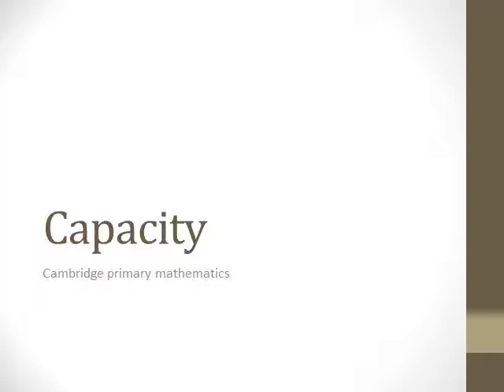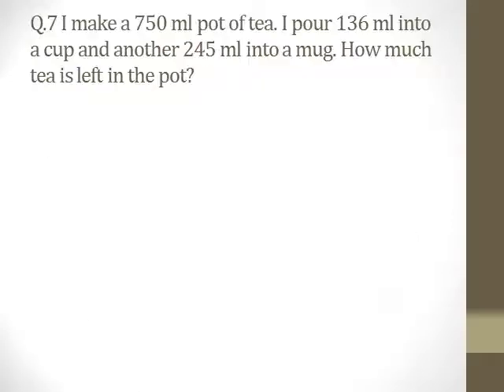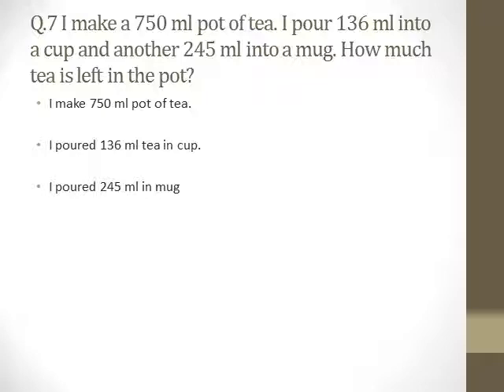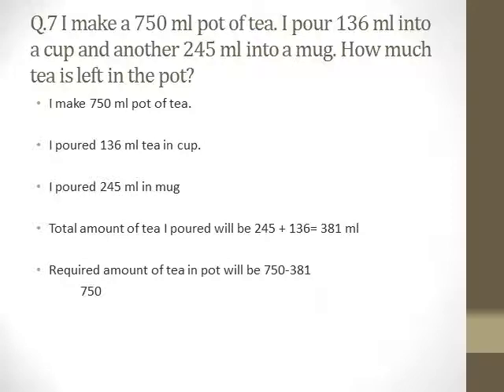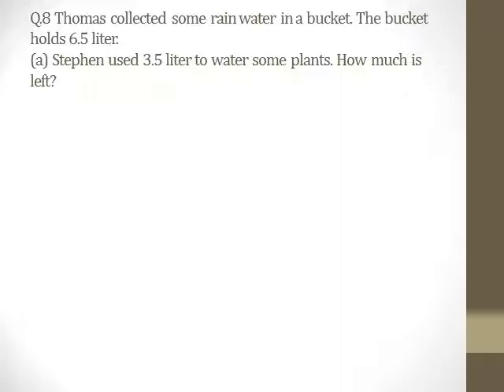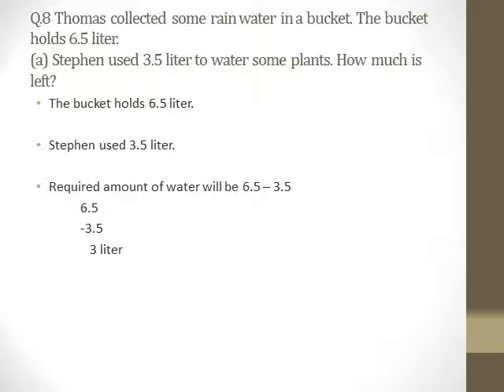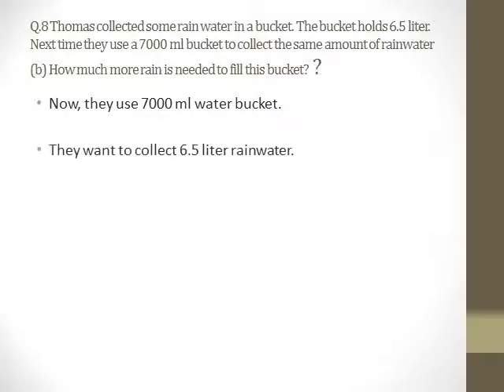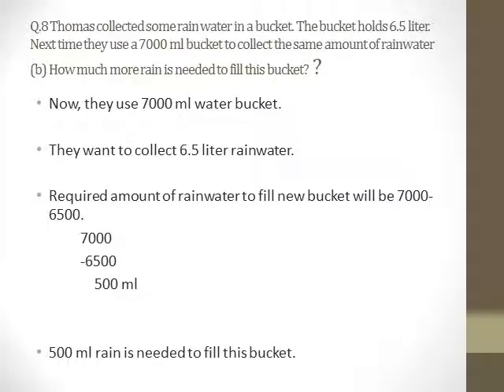Capacity lesson 6|Question no 7 and 8| Cambridge primary mathematics for Grade 3